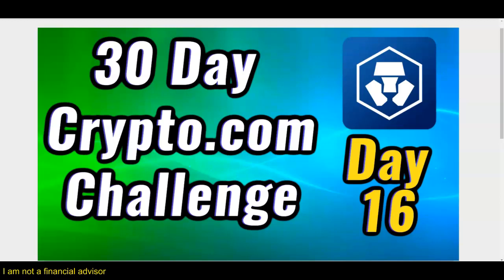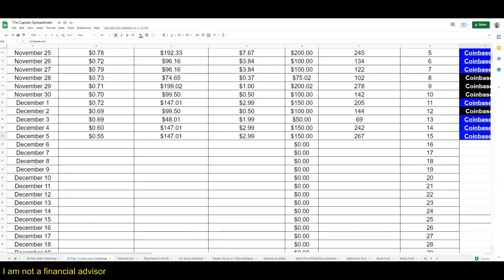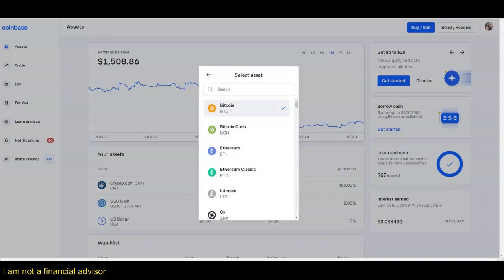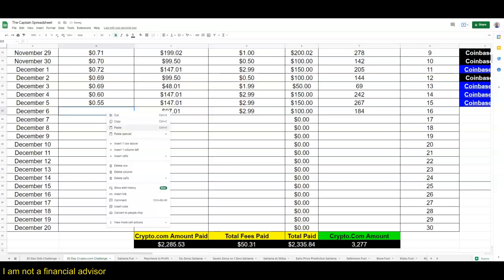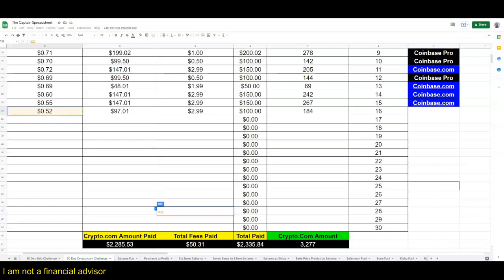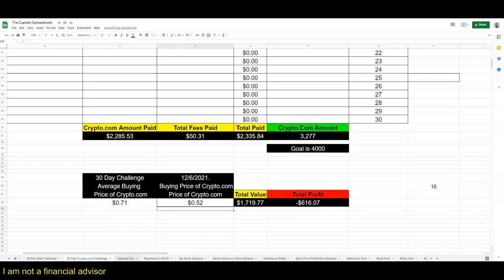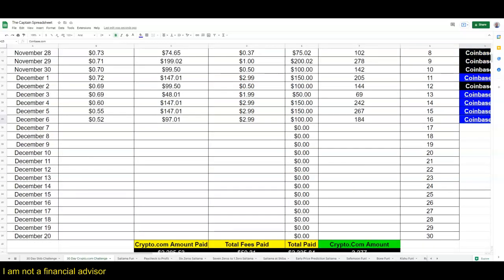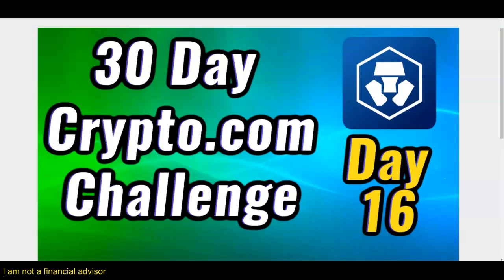Day 16 - 30 Day Crypto.com Buying Challenge - Crypto.com | Adam Shelton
✅ Click on the link below for My Free Challenge Spreadsheet